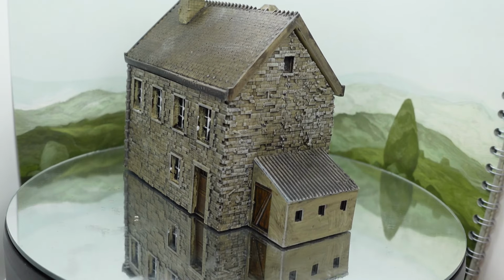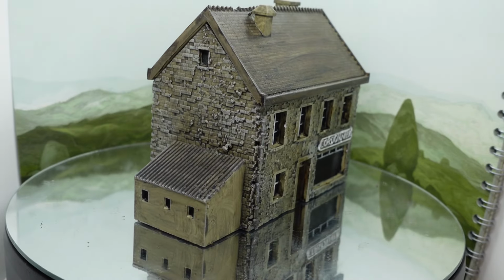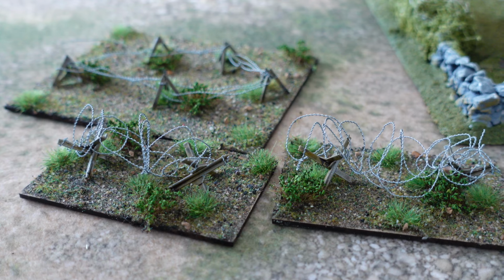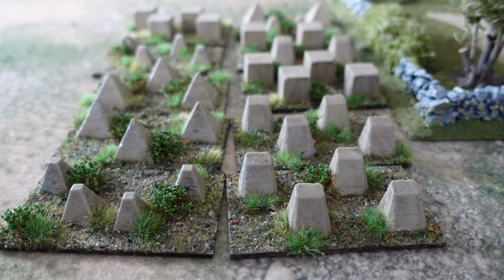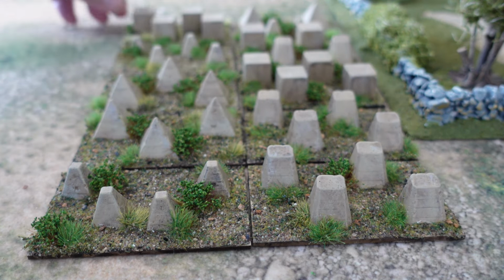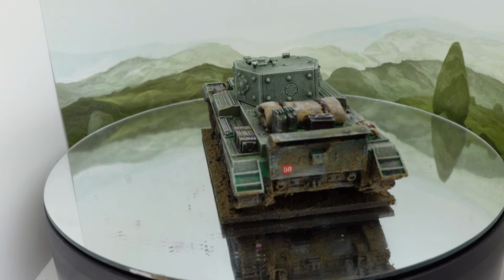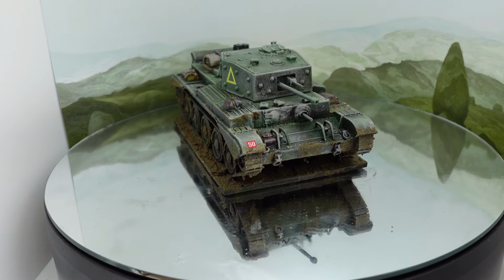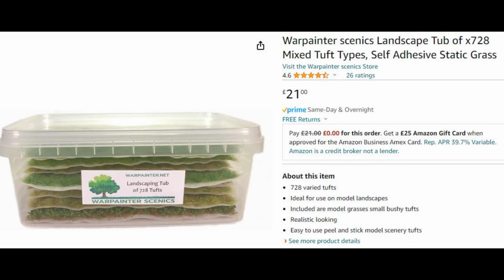On The Painting Table 083: Achtung Armour?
Another update of my painting; gaming and spending for the hobby this week including a full immersion into Achtung Panzer from Warlord Games